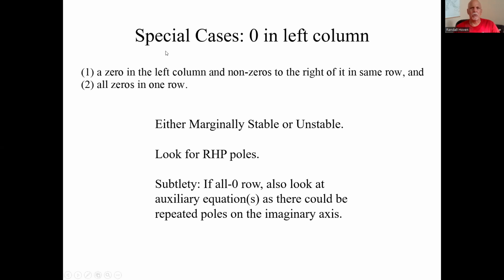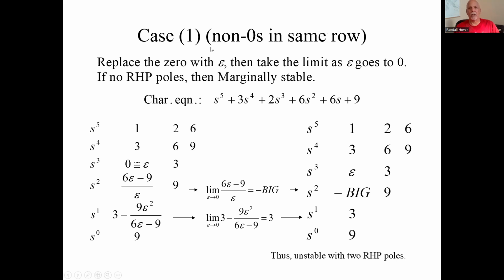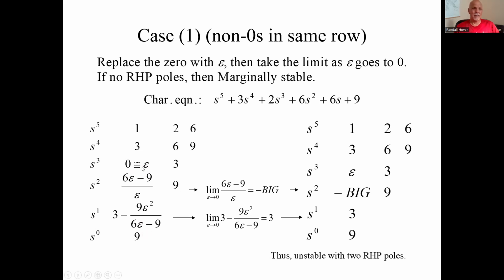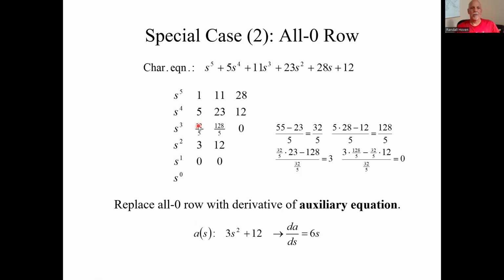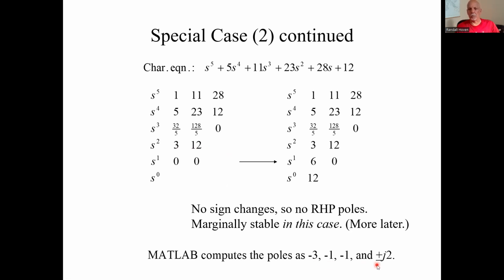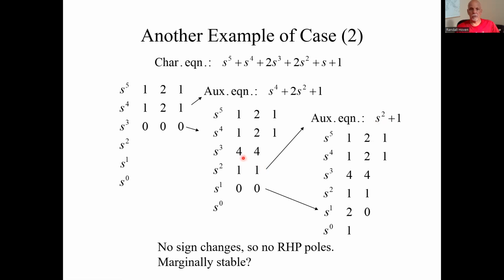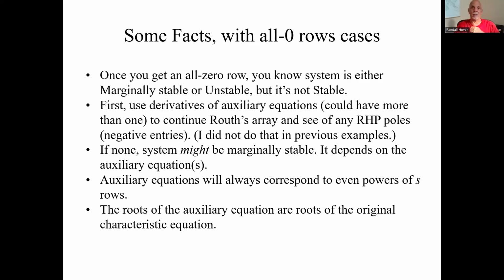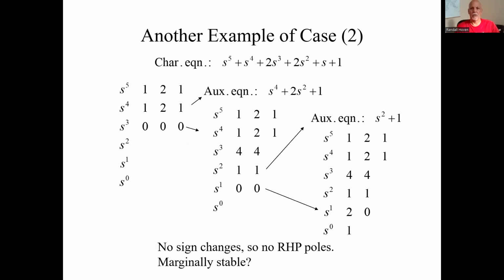5.6 Special Cases: Zeros in the 1st column of Routh's array.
Digs into the more nuanced aspects of dealing with 0's in the 1st column of the Routh array. (In my opinion, not well covered in standard textbooks.)

(Errata: I say in this video that you can multiply any row of the Routh array by a constant. Actually, you shouldn't do that.)